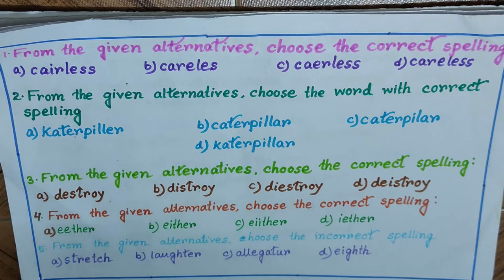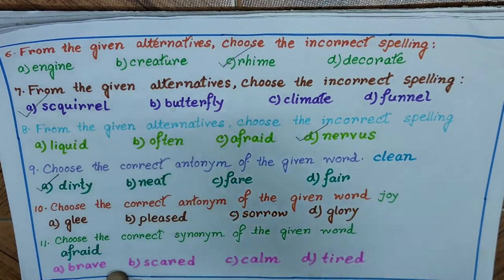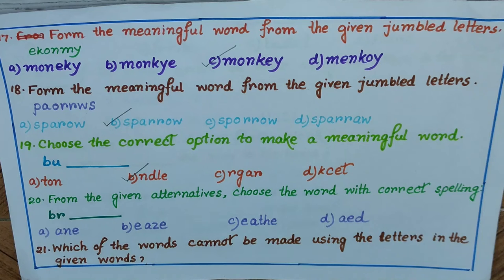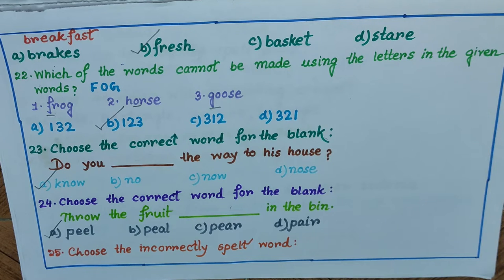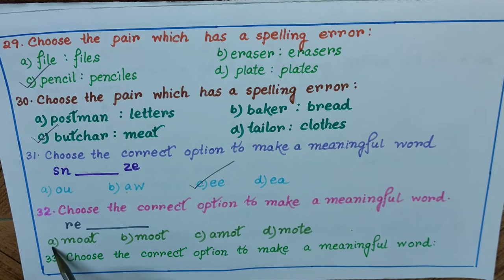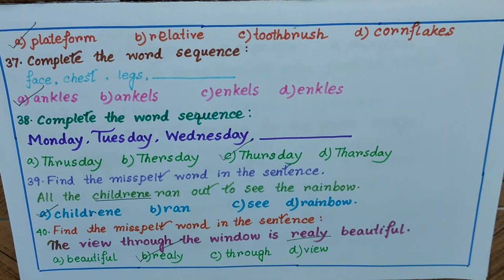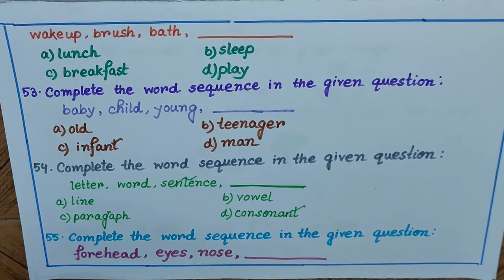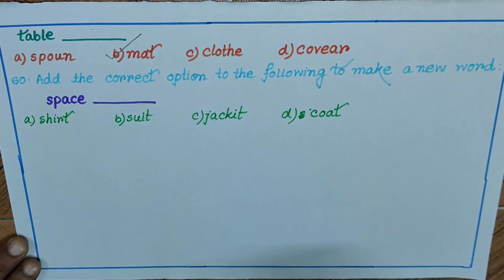FavFive | Spelling Bee Class 1 | Part 2 | Spelling Bee Practice Questions & Answers For Grade 1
This video will help you to prepare for spellingbee compet#spelling_practicetion by solving the problems we are teaching in this worksheet.